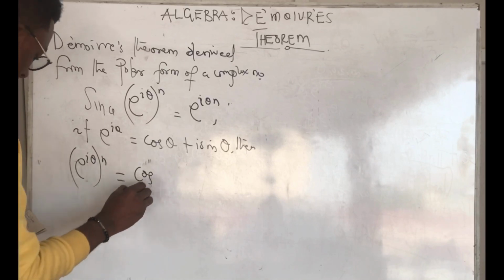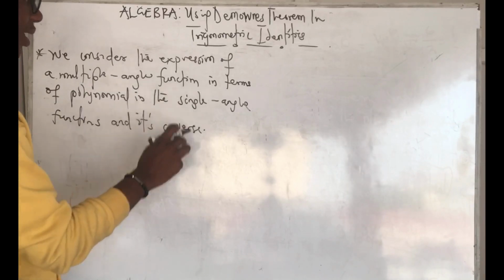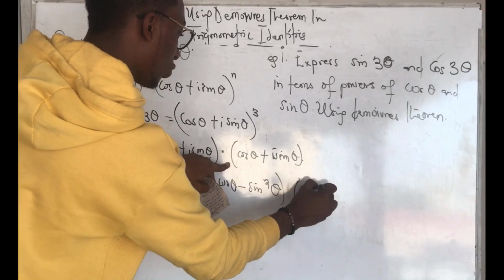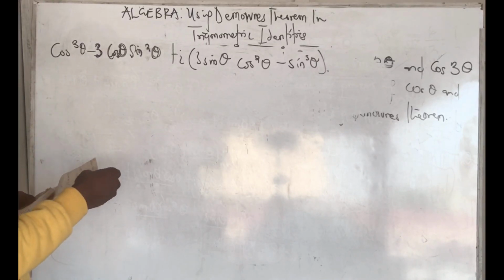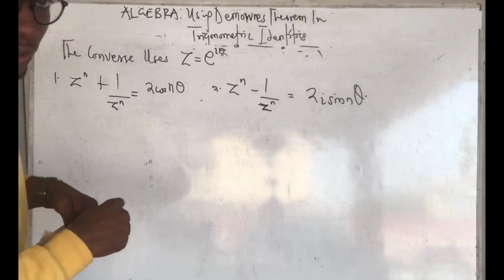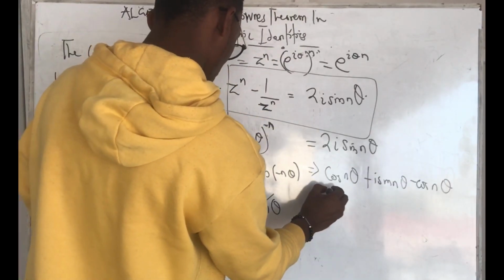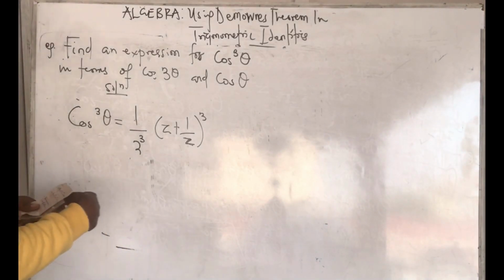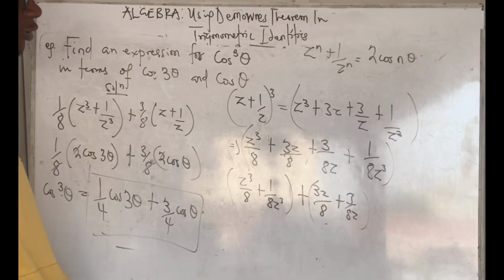LESSON 9-ALGEBRA- De Moivries Theoerm & Trigonometric Functions